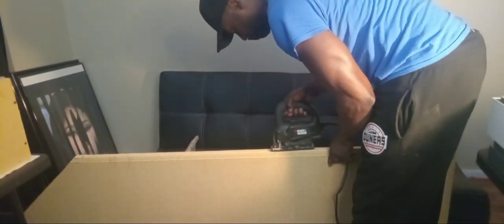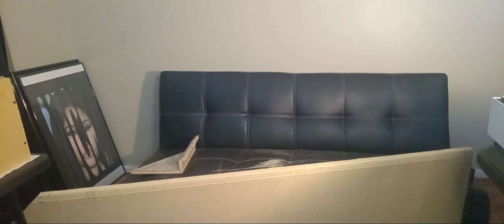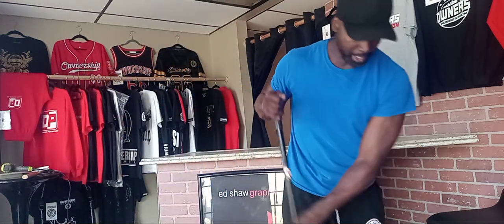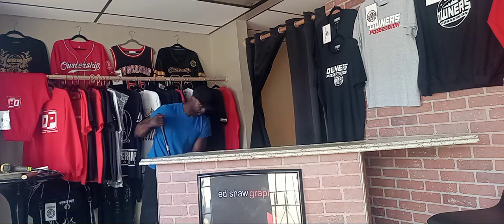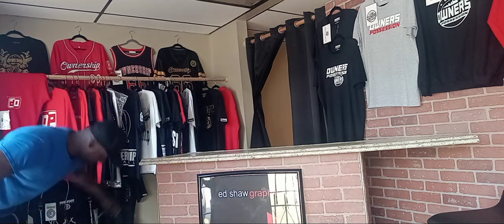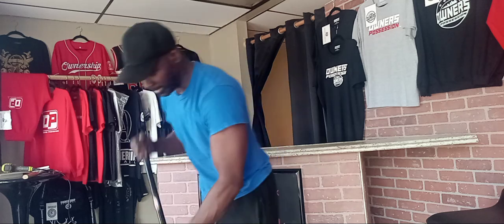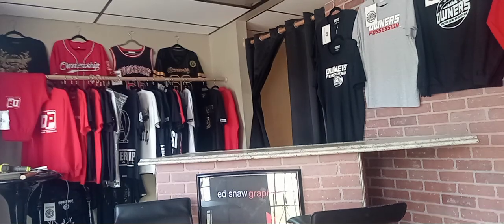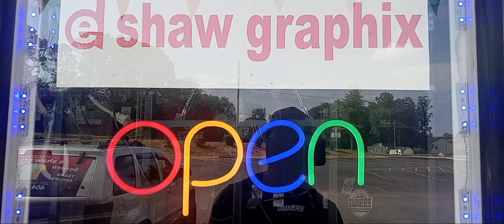Screen Printing: Counter Top installation in display area.